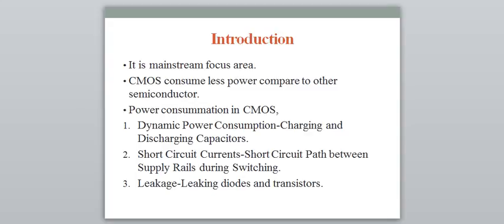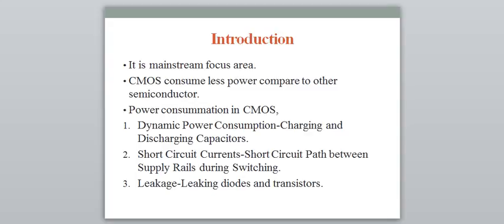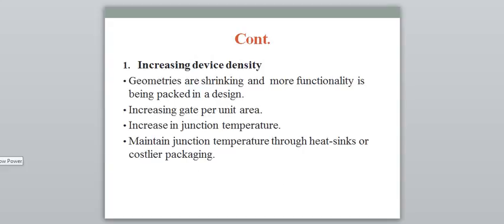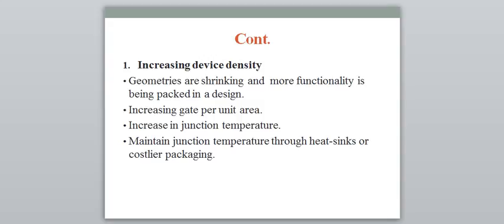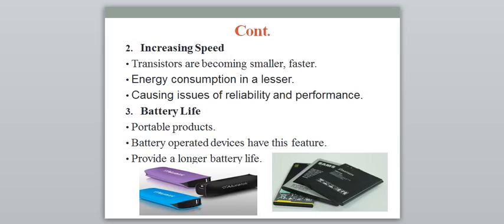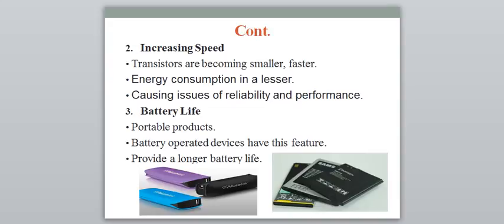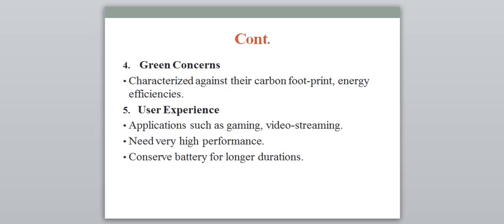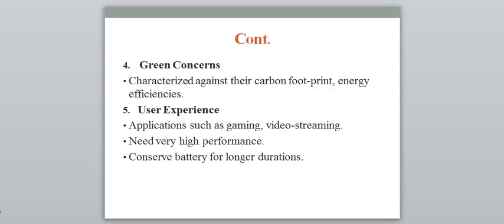8. Power Related Issues in RTL design of SoC PART 1 Shashikant Chavan ME315320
This video discusses about the "IMPORTANCE OF LOW POWER" in RTL design of SoC.